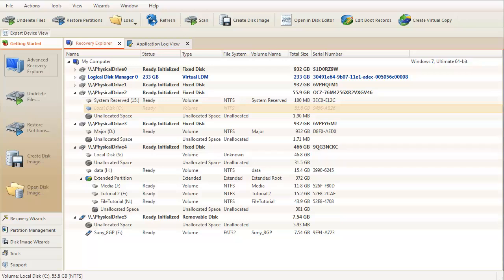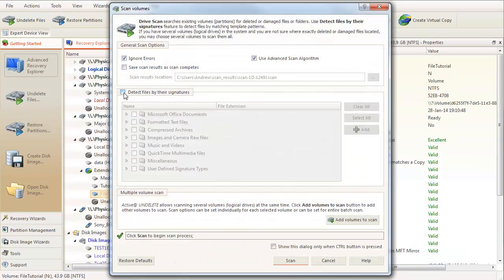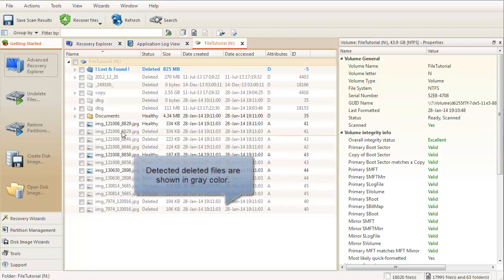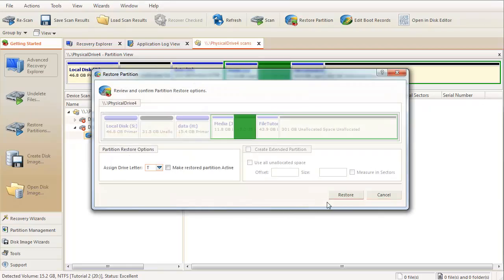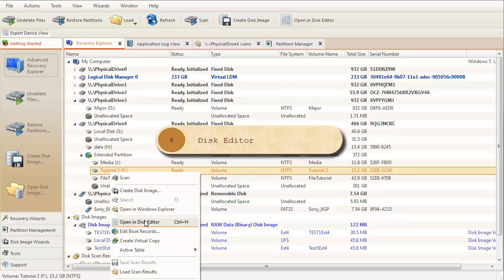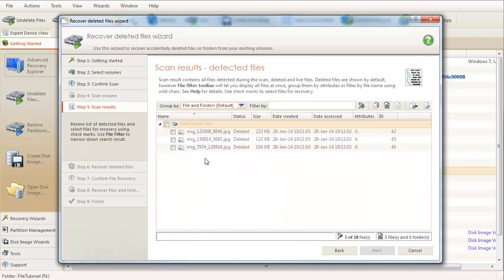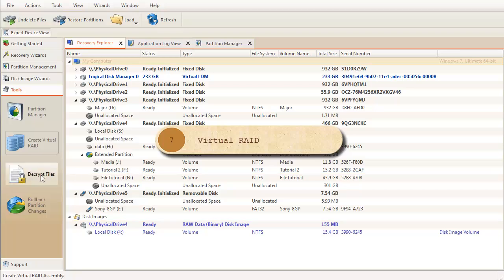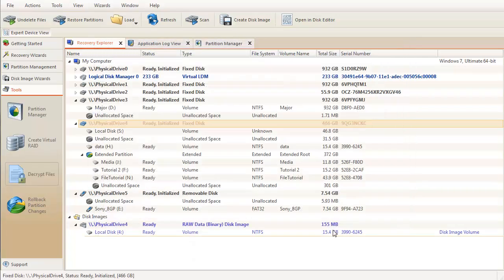Active@ UNDELETE 9 Essentials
This video describes the major features of data recovery software - Active@ UNDELETE 9:

- Recover files from FAT, NTFS, NTFS + EFS, MacOS HFS+,
  Linux Ext2/Ext3/Ext4, Unix UFS file systems
- Restore deleted or damaged partitions
- Advanced disk partition management
- Integrated Disk Editor for low level disk structure examine and editing
- Active@ UNDELETE supports all major operating system platforms.

New 9.0 version:
- Improved disk scan and file recovery algorithms;
- Remastered wizards: File Recovery, Restore Partitions, Virtual RAID assembly and more!
- Create and edit Virtual Disks based on real devices to alter actual disk geometry for better disk access;
- Support of advanced scripting and criteria editing of user defined file signatures;
- Ability to Expand existing partition to utilize maximum space available;
- Shrink existing partition (volume) preserving existing data on it;
- Support virtually mounted volumes like TrueCrypt and BitLocker;
- New GUI look'n'feel and switchable color schemas for better user experience;
- Enhancements and common functionality improvements.